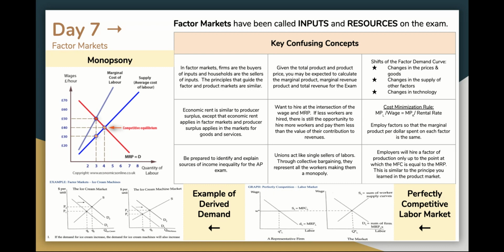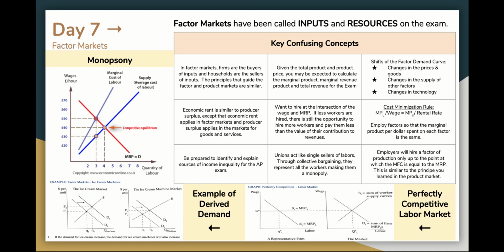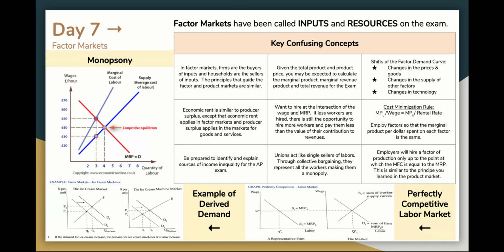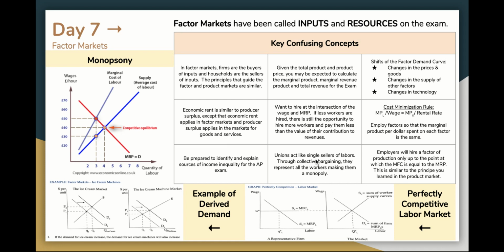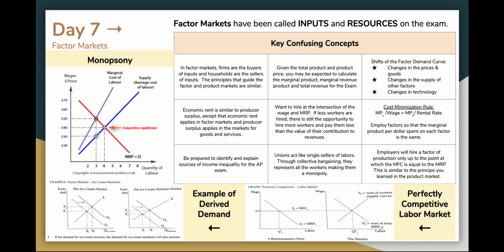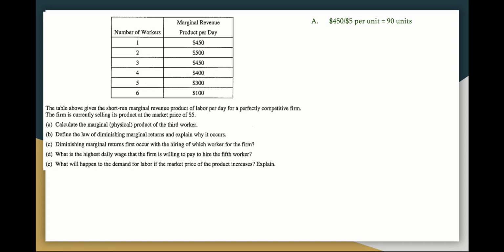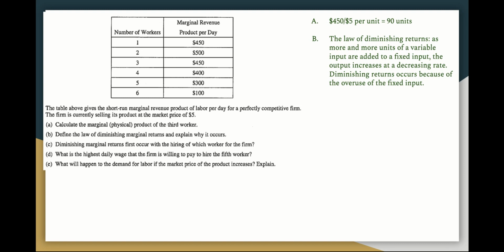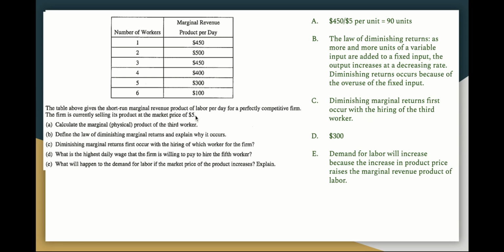Day 7: Factor Markets Review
AP Economics: Day 7 - Factor Markets Review